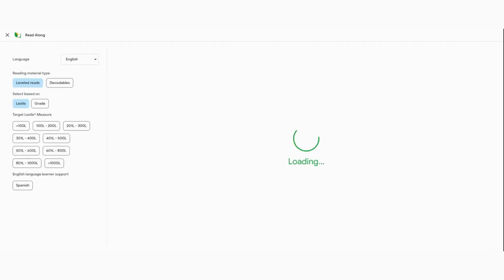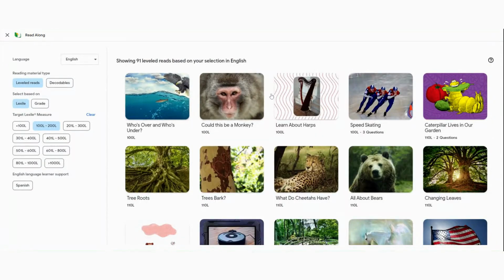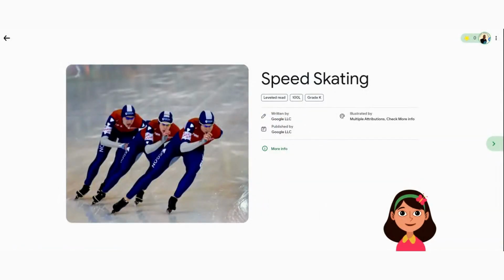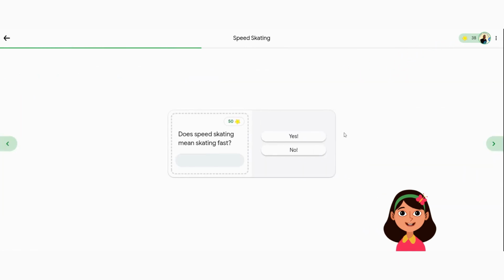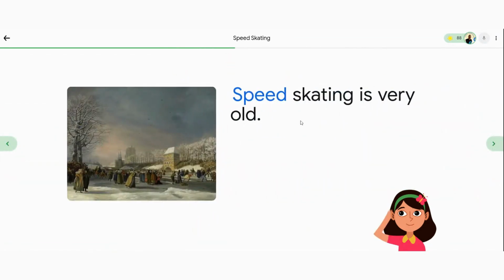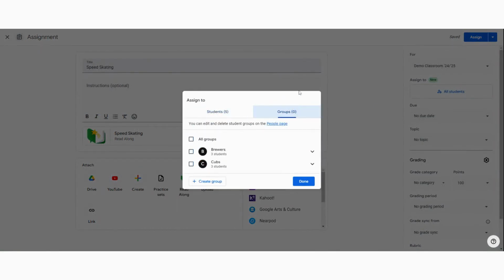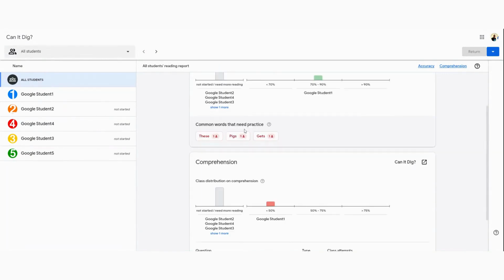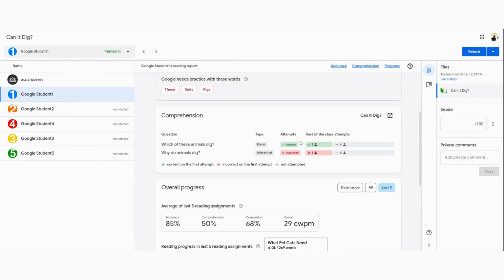Read Along Intro 10/24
Google Classroom Read Along tool to support student fluency and comprehension.